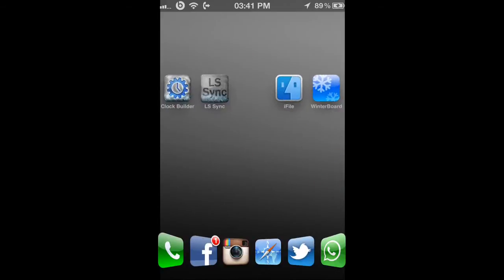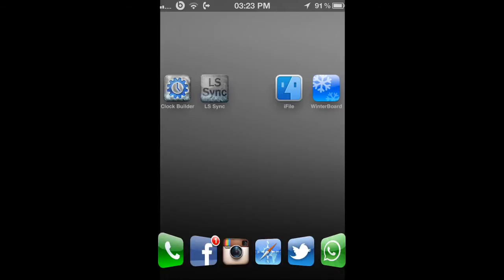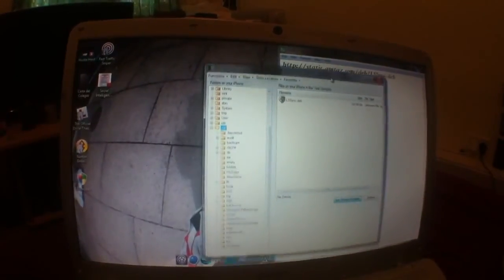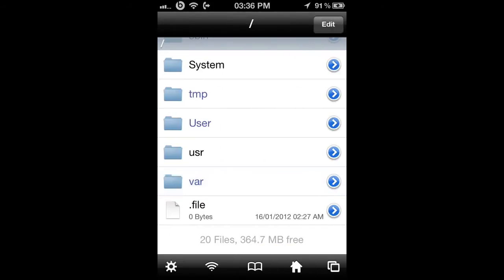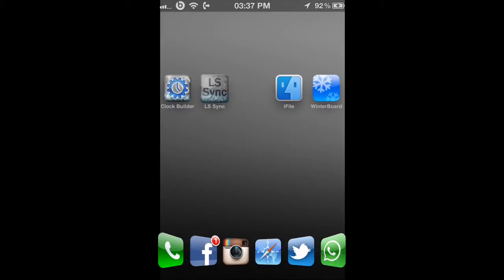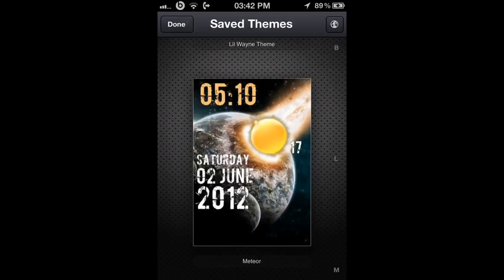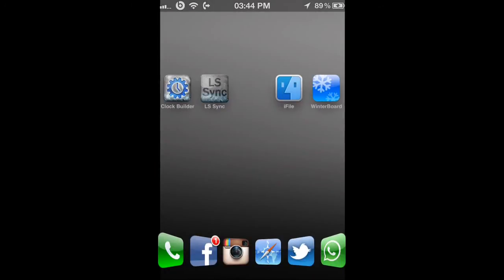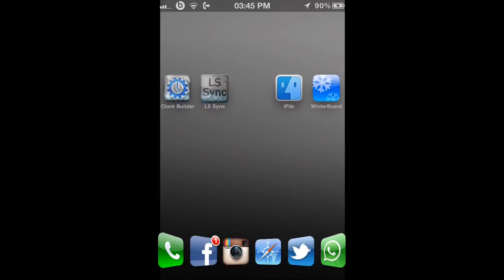How to install CLOCK BUILDER, LS SYNC and TYPOCLOCKBUILDER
FILES YOU WILL NEED:
1- Clock Builder (via the app store for 0.79)
and install with the use of iFile)
3- Winterboard (via Cydia)
4- iFile and SSH (via Cydia)

HOW TO DOWNLOAD AND USE CLOCK BUILDER:
STEP 1: Go to the app store and download Clock Builder for 0.79

for LS Sync and install via iFile SSH

STEP 3: Design lock screen in Clock Builder

STEP 4: Sync lock screen theme in Clock Builder

STEP 5: Open LS Sync and sync the the theme

STEP 6: Open Winterboard and select TypoClock

STEP 7: Respring and enjoy

TAGS: TechShowsYou "clock builder" "TypoClock Builder" cydia FREE tweak BEST TOP best top free GIVEAWAY tysiphonehelp SolderKnowsBest ipodtouchhelping jailbreakmovies ikryptic New new Cydia "TypoClock Builder" Typo Clock Builder typo clock builder iPhone iPod Touch iphone ipod touch iPodTouch ipad iPad "iPod Touch" "ipod touch" Awesome Lockscreen lockscreen theme custom no computer iDevice idevice directly apple greenpois0n redsn0w ios iOS ios4 iOS4 ios5 iOS5 limera1n jailbreakme itunes giftcards 25 15

Fully customized lock screens for your idevice. Tweak it to the EXACT way you would like with the use of Clock Builder. This application provides you with TONS of pre-made lock screens which you can edit to feature everything you would like at first glance on your device when looking at your lock screen. You have the ability to add various things such as: the date, time, weather, weather icon, location, custom text, custom slider, time format, temperature in units, background, and so much more. Design a very unique lock screen with Clock Builder and stand out even more in the crowd when you pull out your phone.